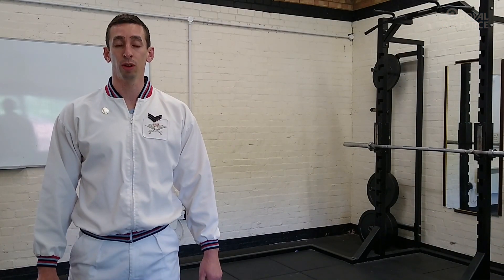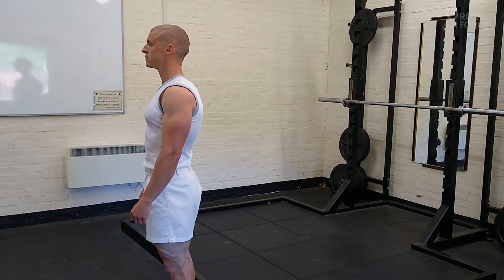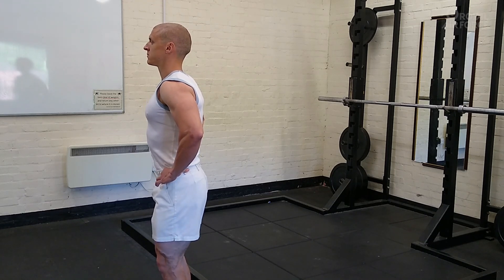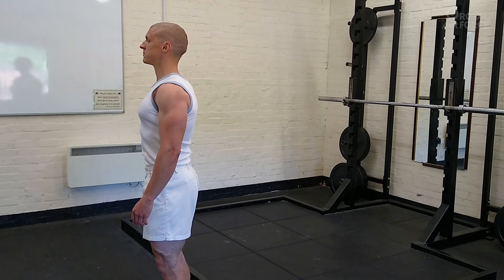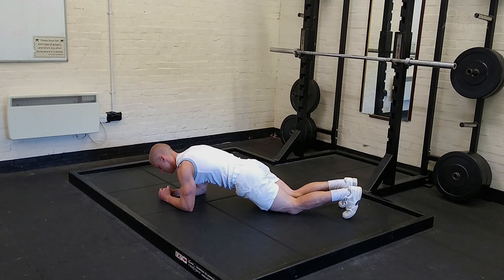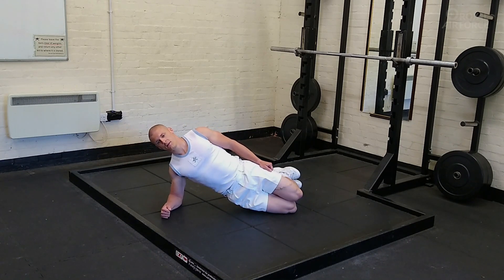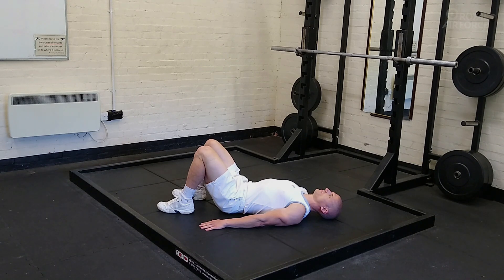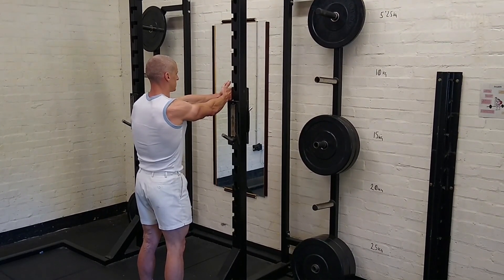RAF Home Workout Series | Core Stability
During the coronavirus lockdown, keeping our physical & mental fitness levels up has never been more important.

Join our Physical Training Instructors for this week’s RAF Remote Workout Series.

Today’s session is about Core Stability.

The world’s first independent Air Force.